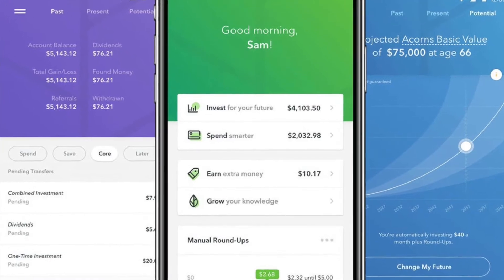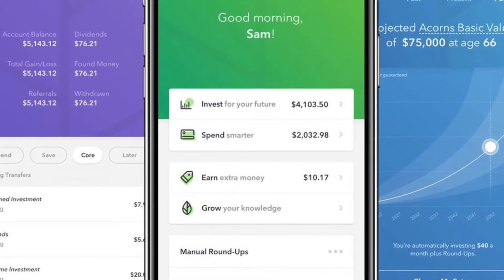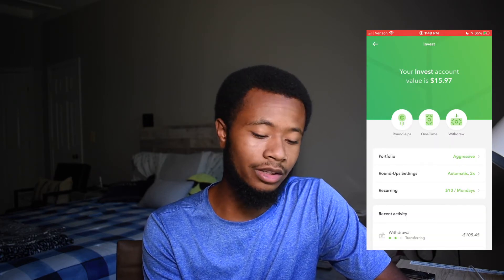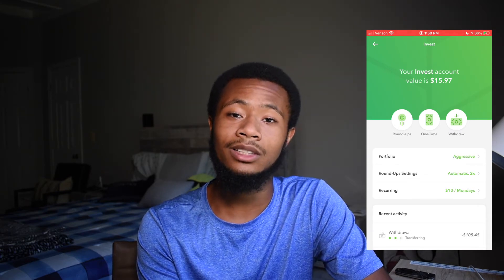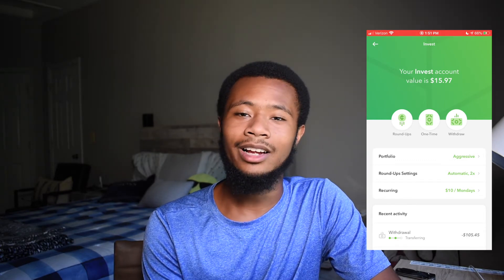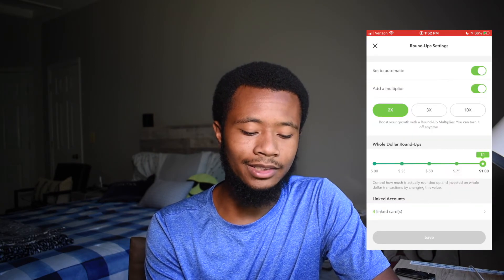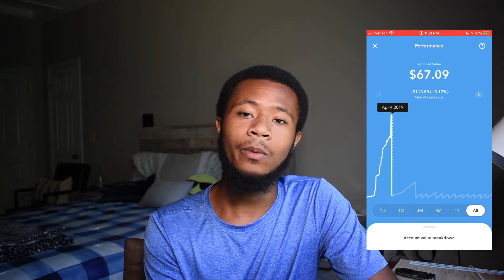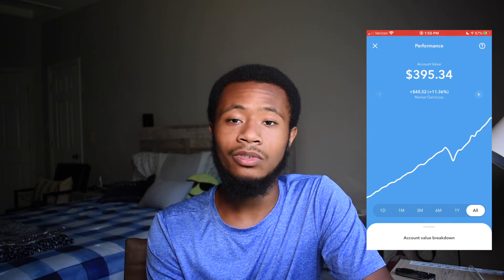Acorns App Review 2020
In today's video I give my perspective on Acorns and how I personally use them, I am coning up in my 2 year anniversary using them and I have loved it ever since.

Apply for an American Express Card with this link. We can both get rewarded if you're approved!

Create Robinhood Account and get 1 free stock!

Create M1 Finance Account and get $10 Invested!